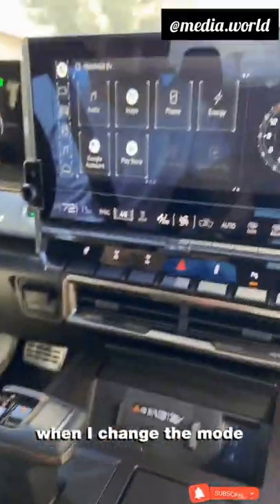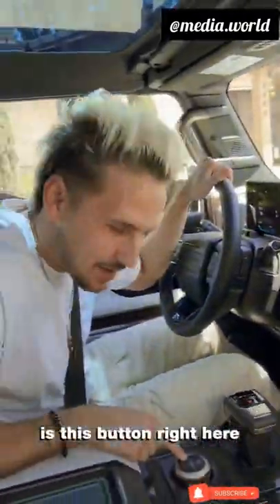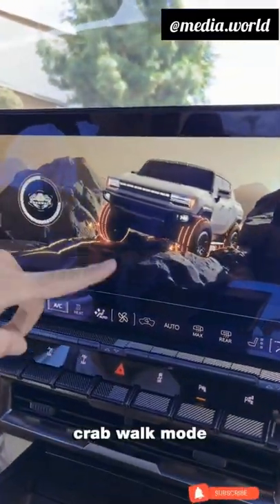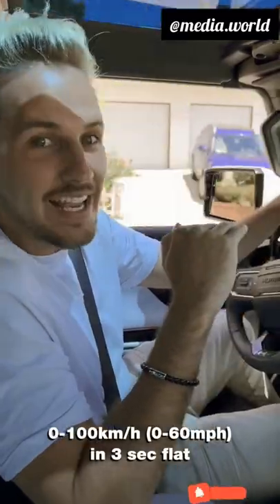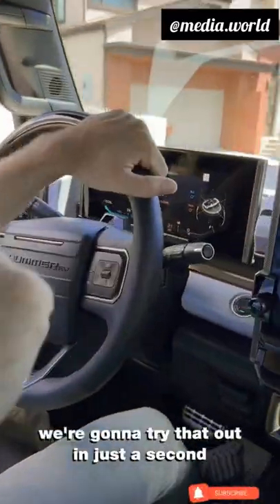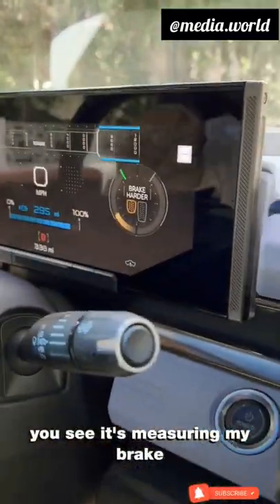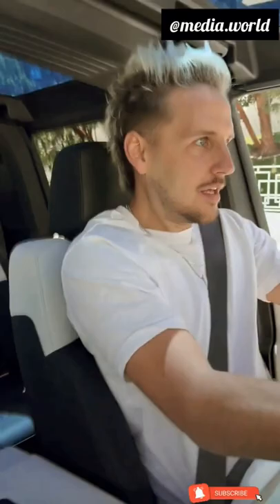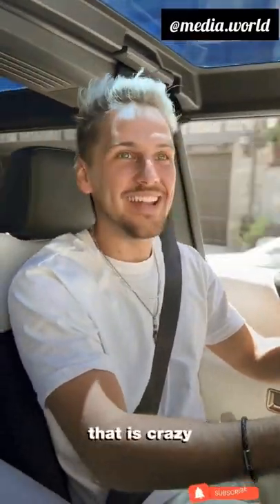new electric hammer car faster than lummo